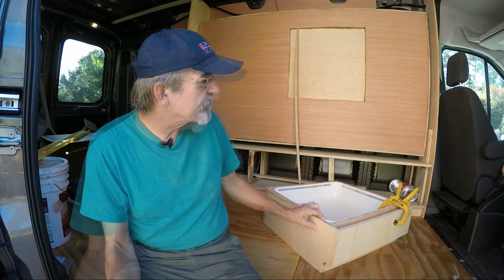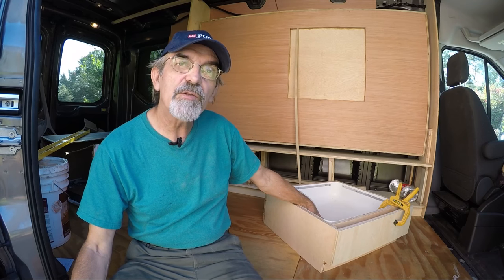Cargo Van Conversion - Shower - Part Two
This shower project has progressed and it's in a real drawer now! Real sturdy and attached to the box with aluminum strips, that also function to hold the shower curtain in the pan.

Music
Country Cue – Audionautix.com
Nice and Easy – Audionautix.com